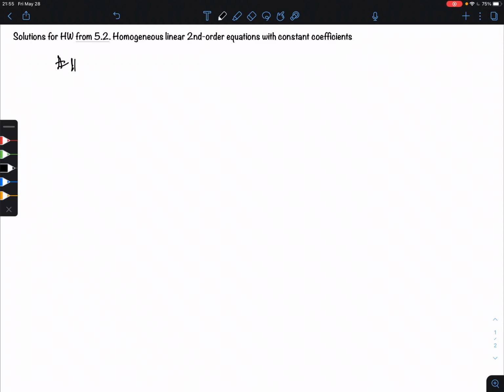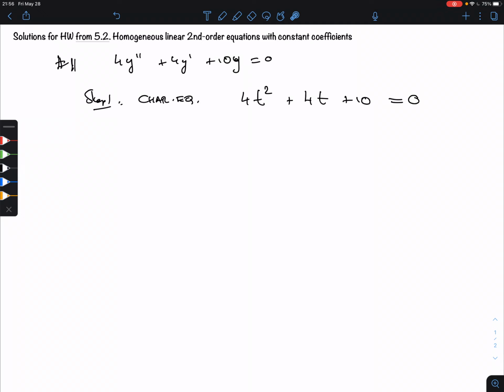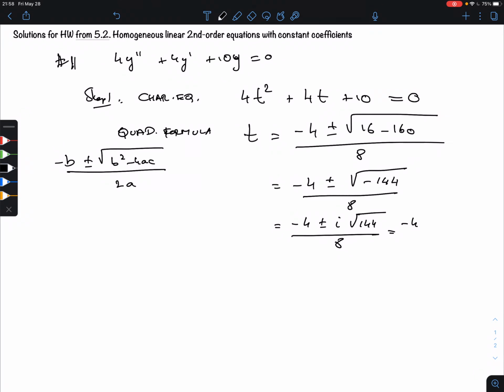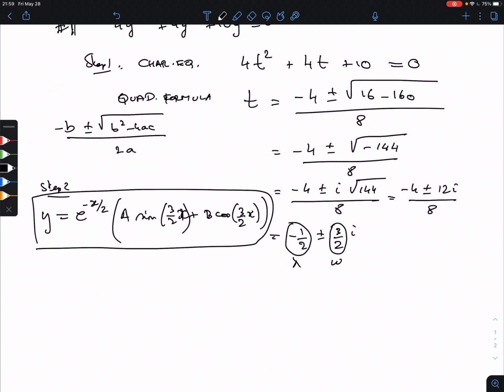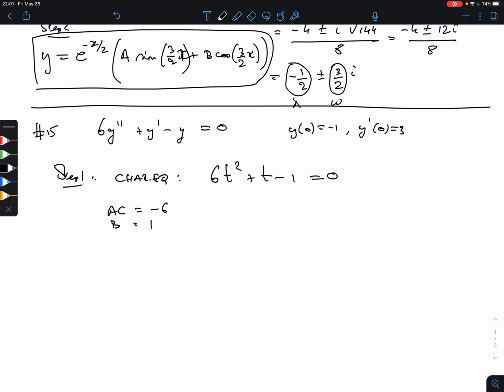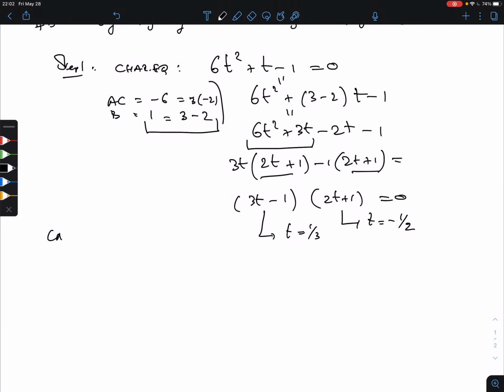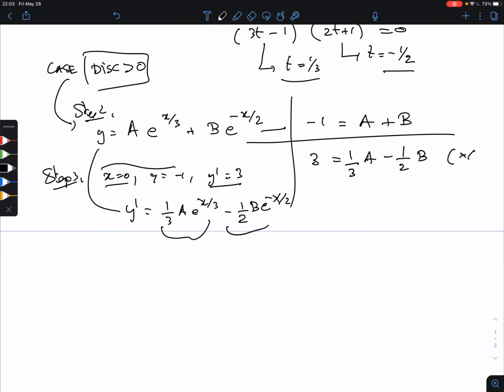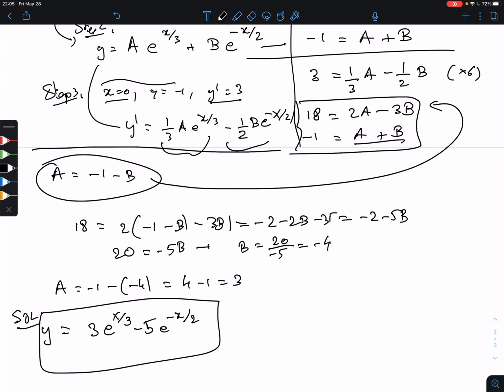2680HW7a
Solutions for HW on 5.2. Homogeneous linear second-order equations with constant coefficients